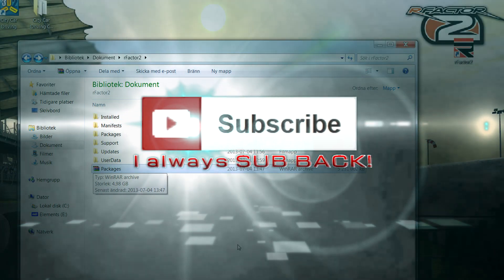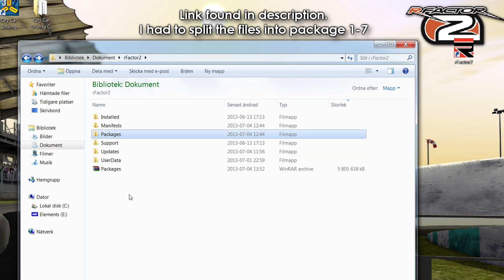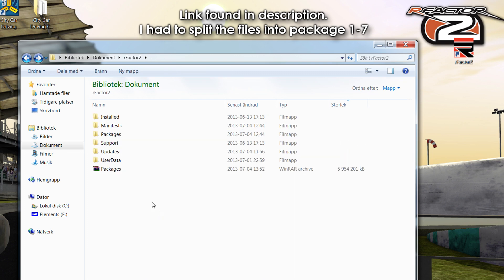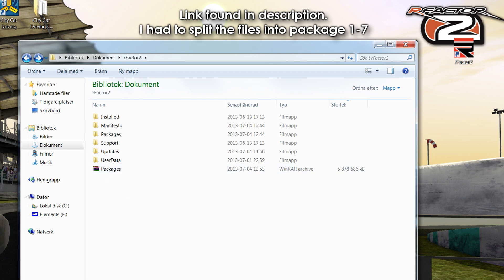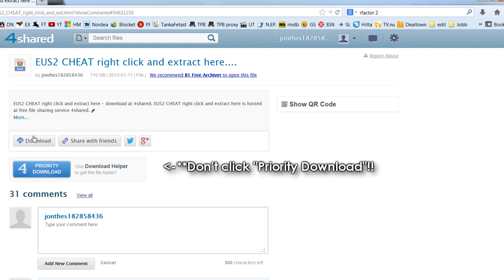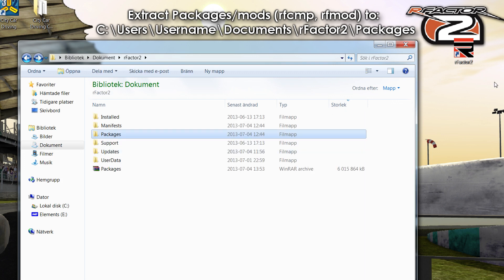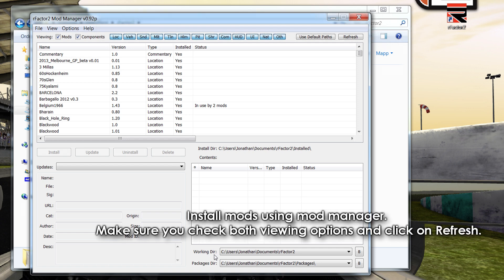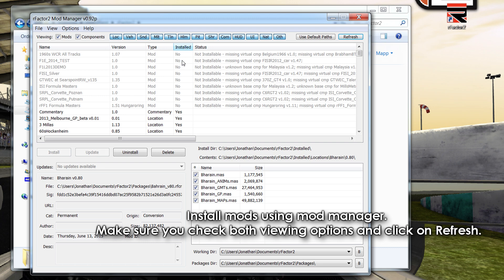rFactor 2 Mod Pack - how to install Cars, Maps (ALL MODS in ONE Package) (2013 2014) modifcations.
Instructions:
1. Mods are splitted into folder "packages1" to 7,
2. start by opening packages1 and extract/copy/move all content to:
3. C:\Users\Username\Documents\rFactor2\Packages
4. Install mods using mod manager. Make sure you check both viewing options and click on Refresh.

Steering/Racing wheel: Logitech G27 (Custom Biltema sports rally wheel with DSD adapter) (including H-shifter and pedals w/ clutch)
Camera: Nikon P510
Screen: 25,5" fujitsu siemens.
GPU: Asus Geforce ENGTX 460 DirectCU TOP 1GB (Factory Overclocked)
CPU: AMD Phenom II x4 965 3,4Ghz
RAM: 8GB XMS3 Corsair DDR3
Power supply: Only 400W, but apparently it works!

Intro by Ravenprodesign, edited by me.

Game Info (Jun 15, 2013)
Physics
- Updated to use multi-core CPU technology
- Advanced physics engine
- Newly updated tire model
- Driving surface construction, even painted line thickness, affects grip levels
- Engine boost and Turbo modeling
- Complex aerodynamics
- Head physics, cockpit vibrations, detailed bump modeling

Dynamic Racing Experience
- Real-time day/night lighting transitions
- Realistic wet/dry weather transitions
- Dynamically laid rubber increases grip throughout racing session(s)
- Rubber chunks ("marbles") roll off tires and can affect grip
- Tires sustain damage from poor driving or setups, affecting grip immediately and over time
- Dynamically drying racing line after rain
- Environments filled with animated events like planes, flag marshalls and more...

Graphics/Sound
- Projected headlights for night time driving
- Look to apex and head motion tracking support

Gameplay
- New AI who will race for and defend positions

Multiplayer
- Opponent car skins automatically transmitted

Camera/Replays
- "Resume from Replay" allows you to rejoin a race from a saved replay

Open Architecture
- Support for modder created car and track content
- Fully adjustable Showroom, UI and HUD layouts
- More Plugin Interfaces

Vehicles
- Brabham-Repco BT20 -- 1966-spec Historic Grand Prix Open Wheel
- Chevrolet Corvette C6.R GT2 -- High performance Full Bodied GT2
- EVE -- 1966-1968-spec Historic Grand Prix, F2 and F3 Open Wheel
- Formula Renault 3.5 -- Renault World Series Open Wheel
- ISI Formula Masters -- 2011-spec High Performance Grand Prix Open Wheel
- Nissan 370z -- Full Bodied GT4
- Nissan GTR -- High performance Full Bodied GT1
- Renault Clio 197 -- Renault Clio Cup Small FWD Full Bodied
- Renault Megane Trophy II -- Renault Megane Trophy Full Bodied
- Skip Barber 2000 -- Skip Barber Racing School Open Wheel
- Spark -- 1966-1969-spec Historic Grand Prix, F2 and F3 Open Wheel
- Williams JPH1B -- 2012 FIA Formula Two Championship Open Wheel

Circuits
- Belgium -- Historic 1960′s GP Road Circuit
- Brianza -- Historic 1960′s GP Circuit
- Lime Rock Park -- Permanent Road Course
- Malaysia -- Permanent Road Course
- Mills Metro Park -- Permanent Road Course
- Monte-Carlo -- Historic 1960′s GP Street Circuit
- Palm Beach International Raceway -- Permanent Road Course